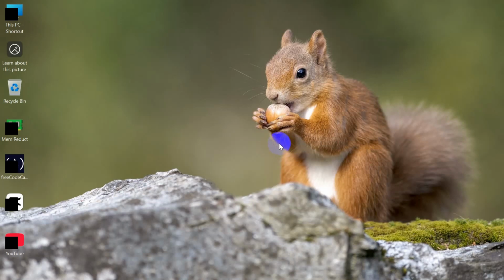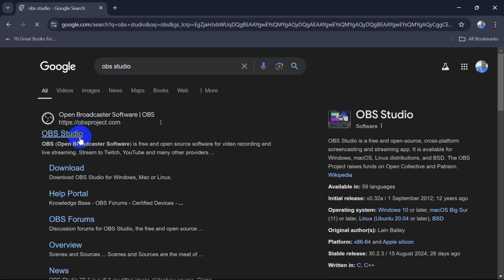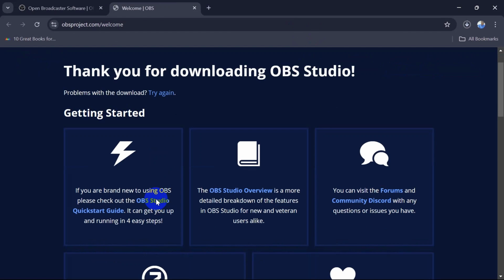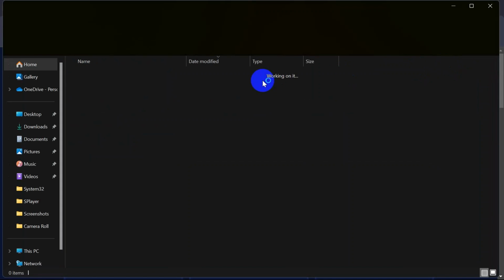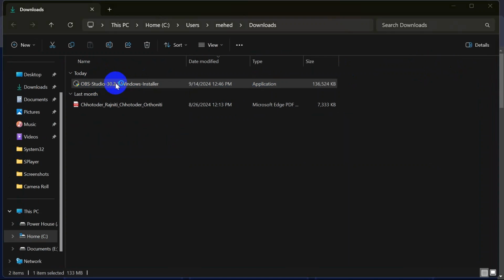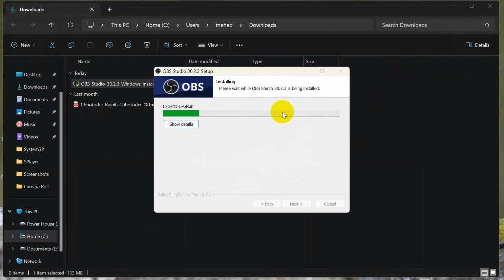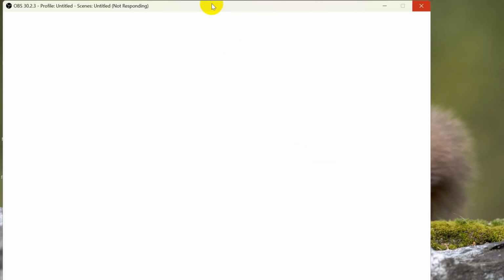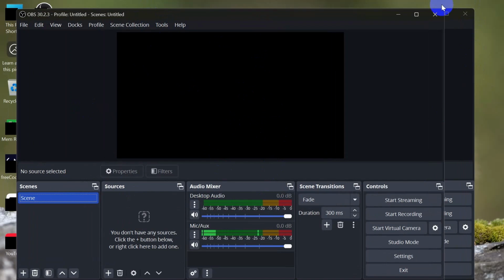How To Download OBS Studio 2024 (How To Install OBS Studio 2024)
Looking to download and install OBS Studio in 2024? 🎥 In this step-by-step guide, I’ll show you how to quickly and easily install the latest version of OBS Studio on your PC or laptop. Whether you’re starting your streaming or recording journey, OBS Studio is the go-to software for high-quality screen recording and live streaming.